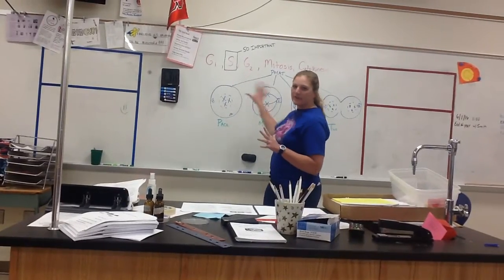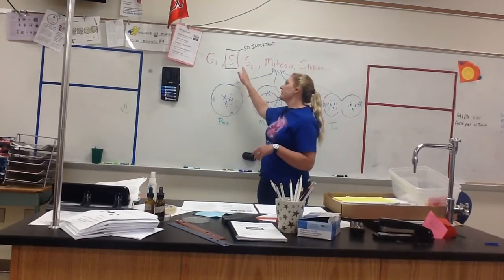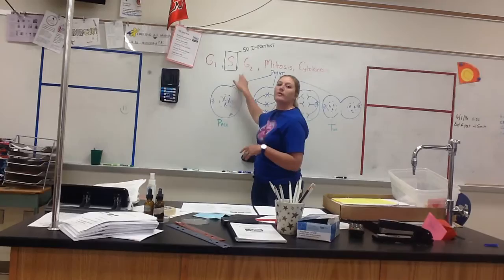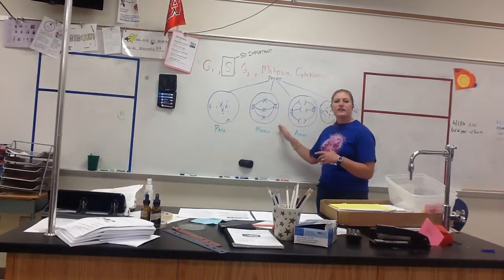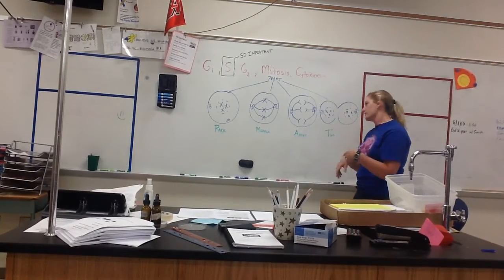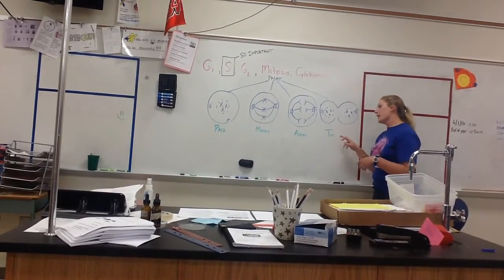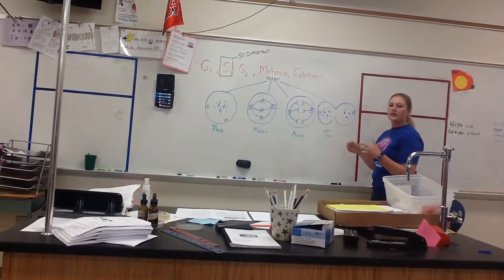5 Cell Cycle